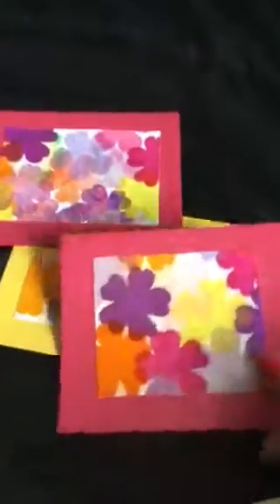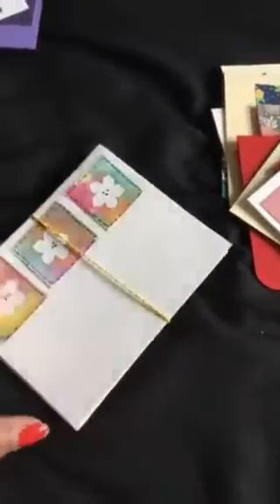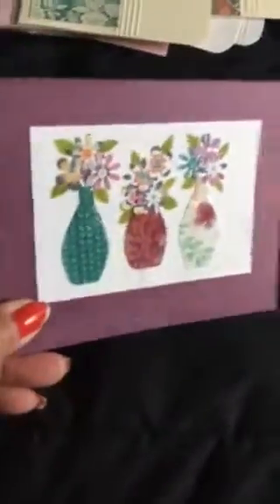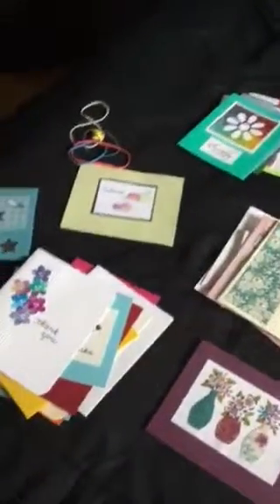Preview of Etsy shop cards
These are the assorted cards that will be on sale in the assorted note card section of my Etsy shop. I will also be selling them at the craft fairs this summer and  fall.